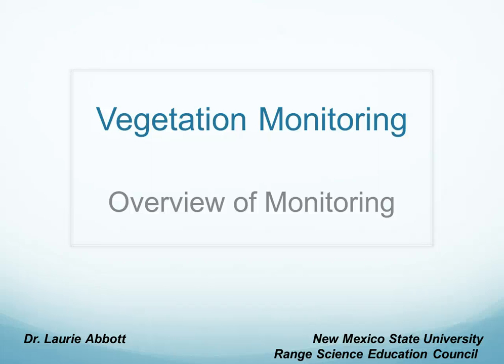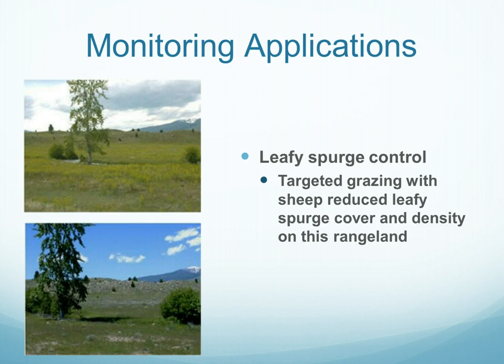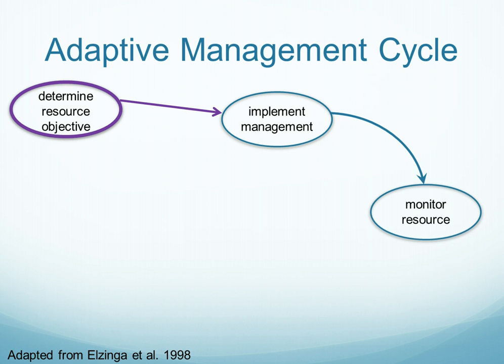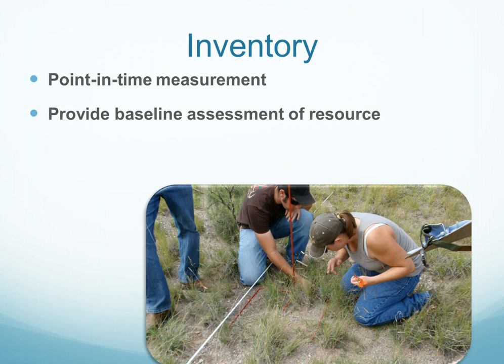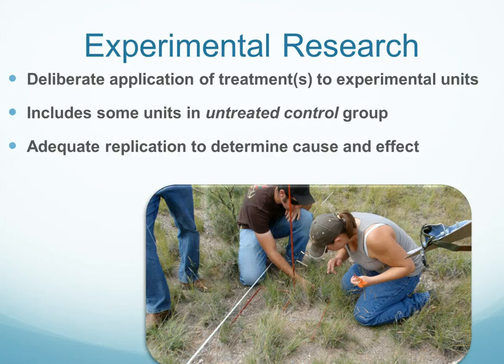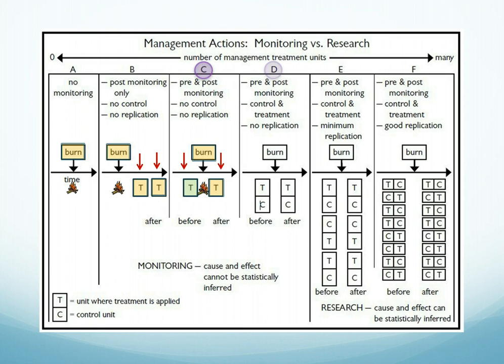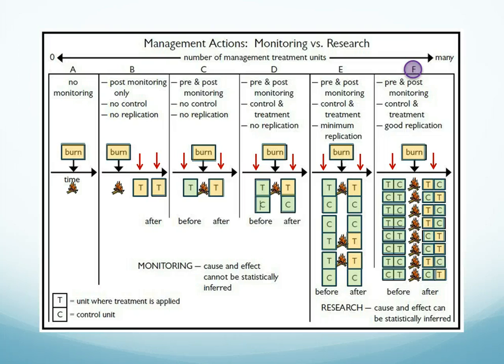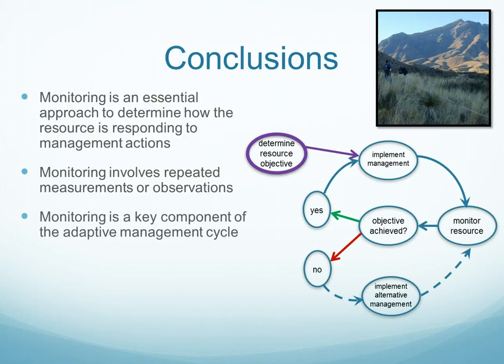Vegetation Monitoring Overview